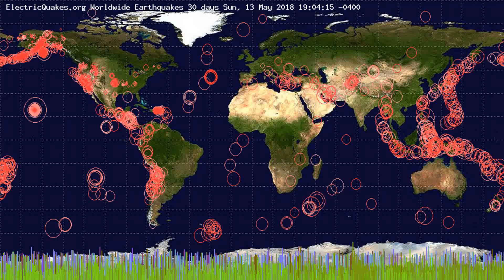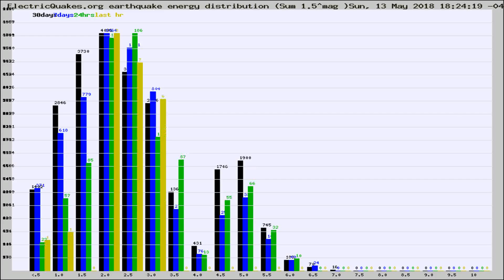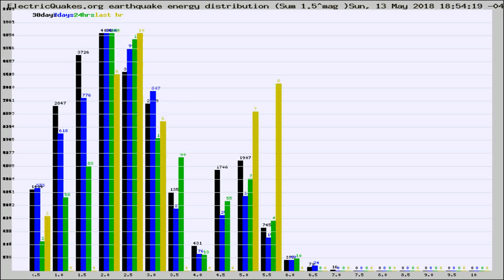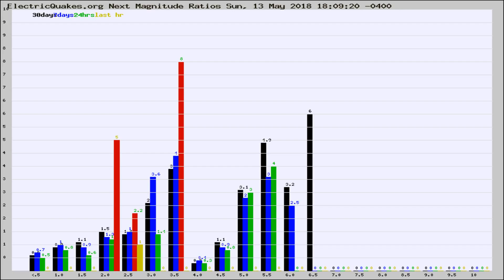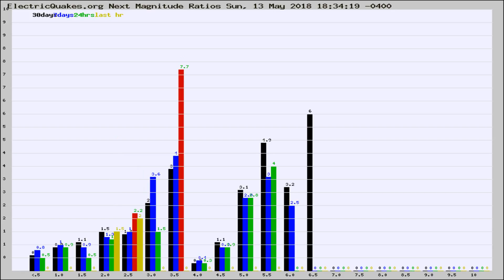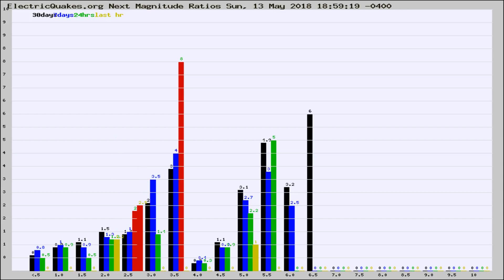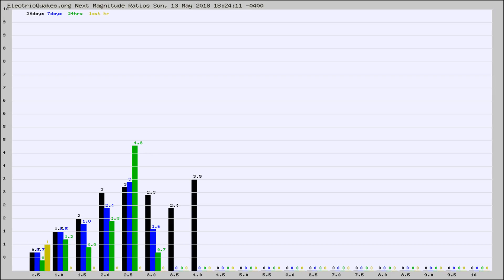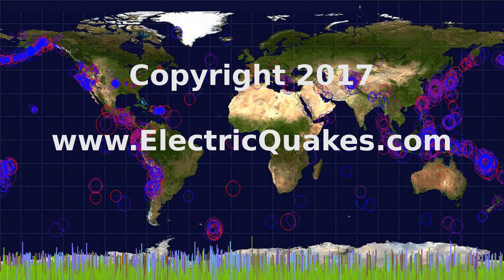Todays_Hourly_World_Earthquake_Statistics_from_ElectricQuakes.org_05-13-18+19:02:01